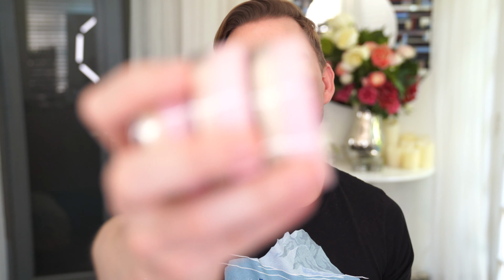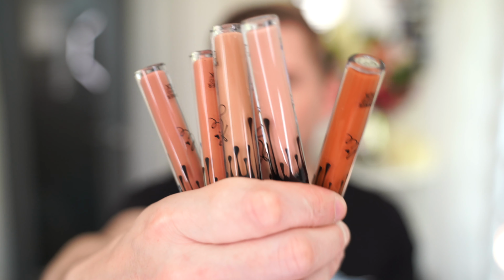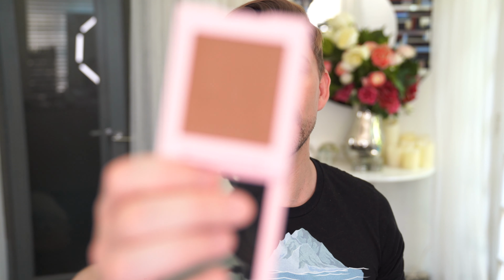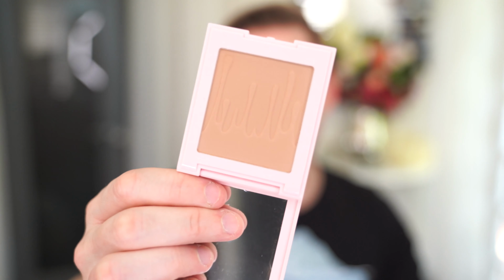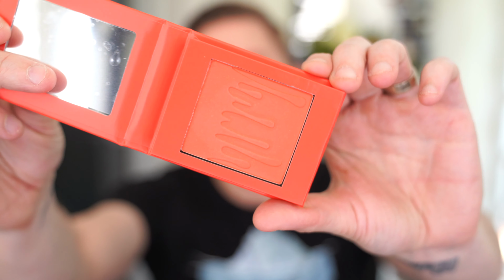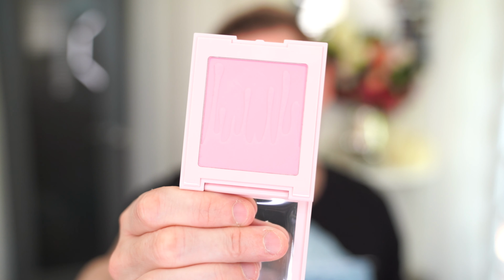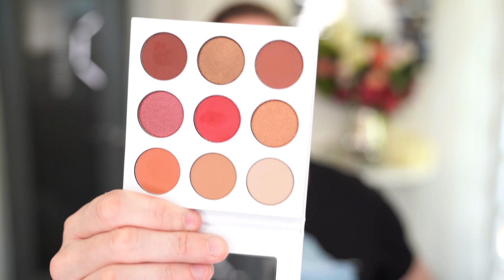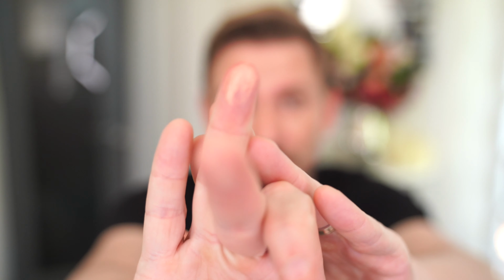KYLIE COSMETICS - AN HONEST REVIEW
Social Links!